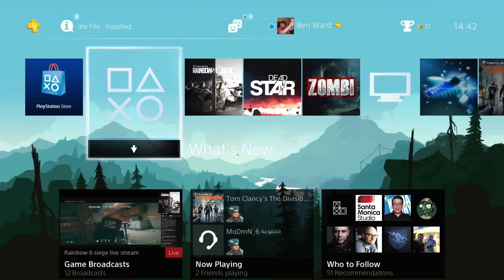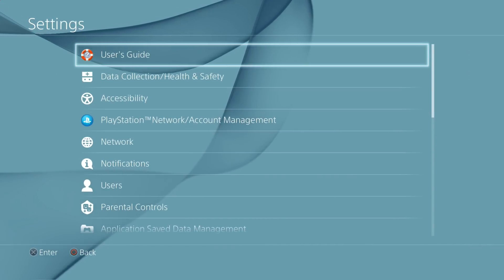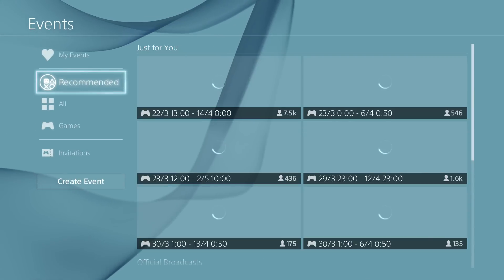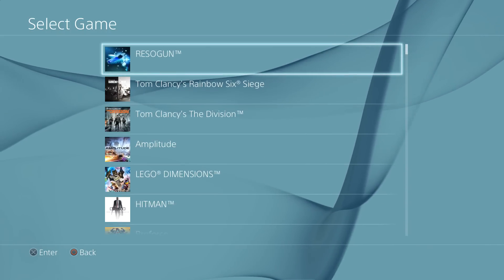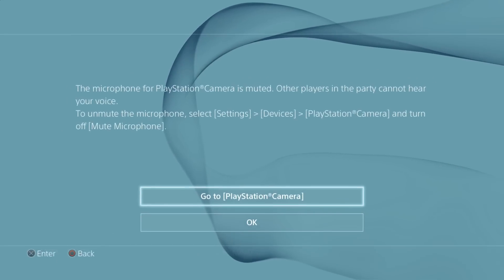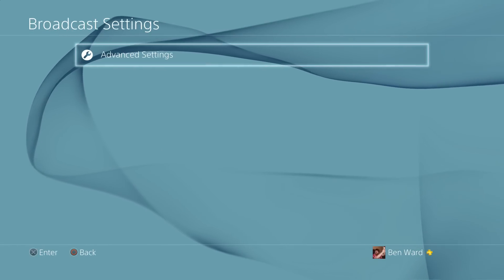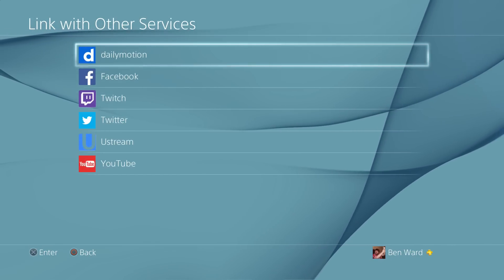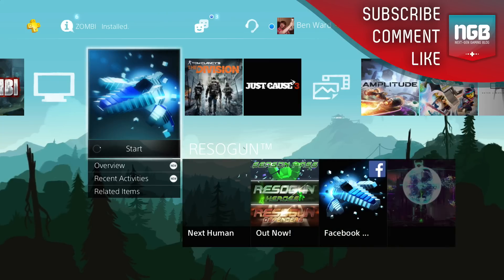NEW PS4 3.50 Firmware Features!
In this NGB video, Ben sits down and lets you know just some of the new features that are included in the PlayStation 4's 3.50 firmware update.